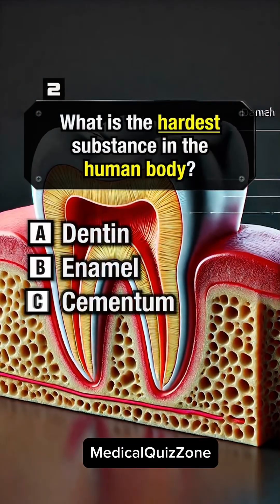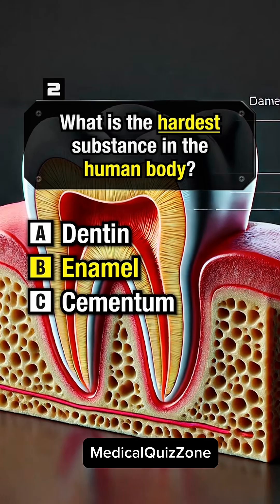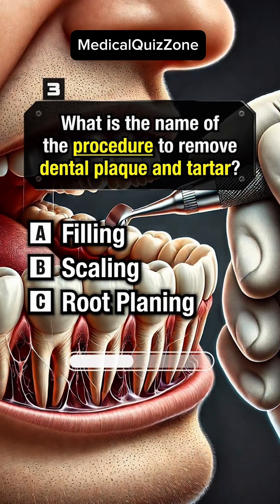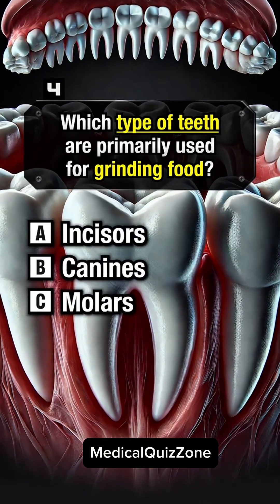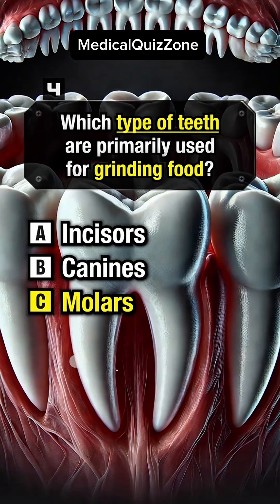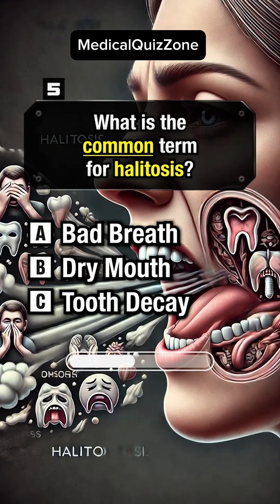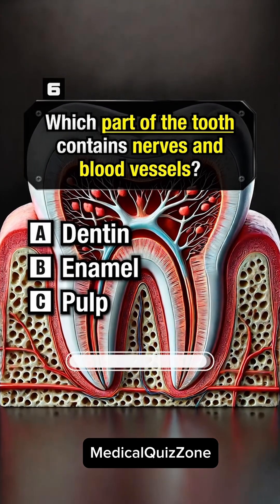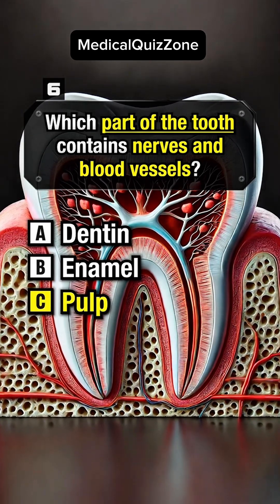Dentistry Quiz🦷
🦷 Test your dental knowledge with this fun and educational dentistry quiz! Perfect for dental students, exam prep (NBDE, NEET MDS, BDS), or anyone curious about how much they know about teeth, oral health, and dental science.

In this short, you'll face real multiple choice questions (MCQs) covering dental anatomy, oral pathology, and more! Whether you're revising for exams or just love dentistry, this quiz is for you.

🎓 Stay sharp, learn fast, and enjoy dental education in under 60 seconds!